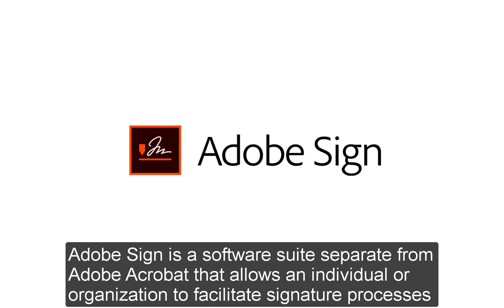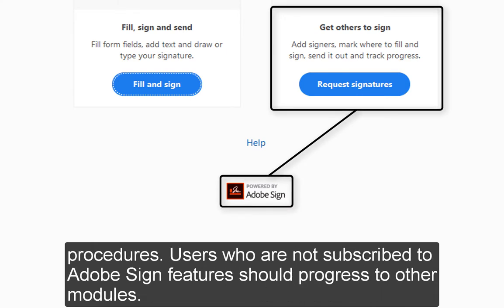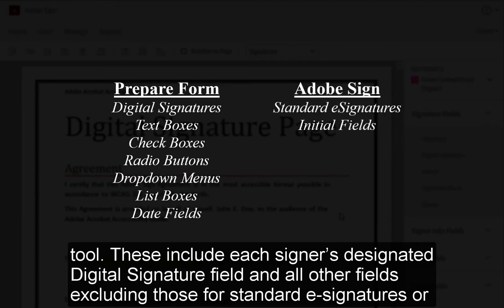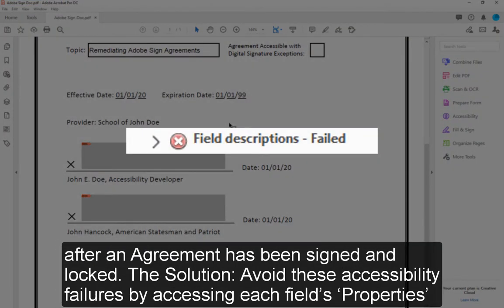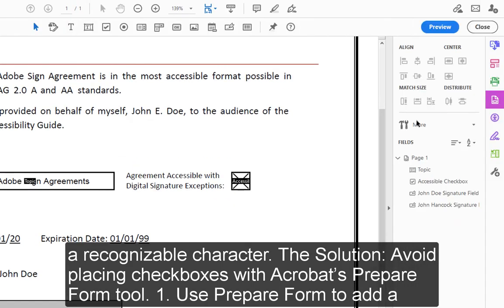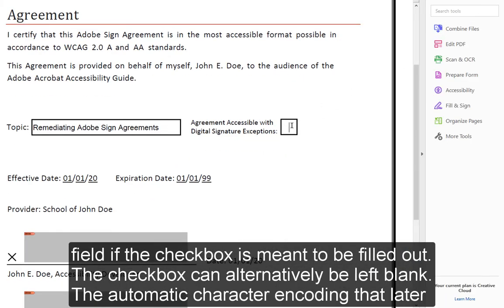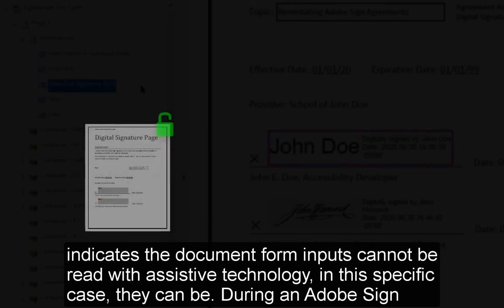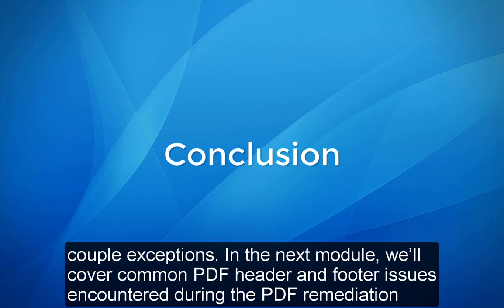3 4 Managing Signatures Created with Adobe Sign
• Download a PDF of instructions discussed in this video

• View the playlist of other videos in the unit